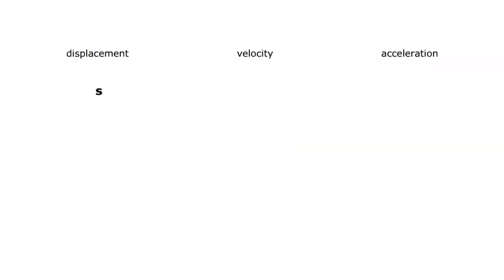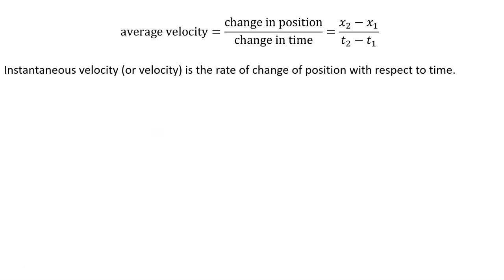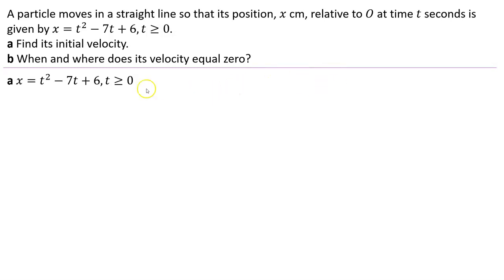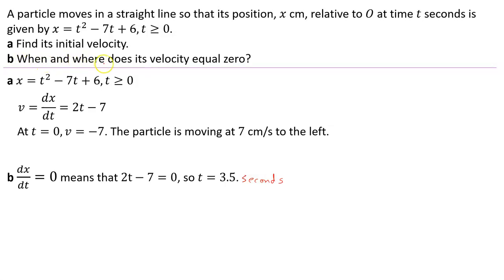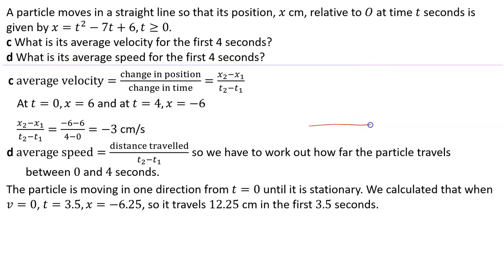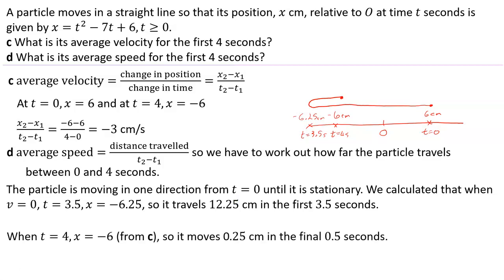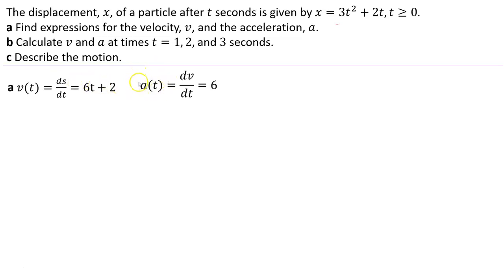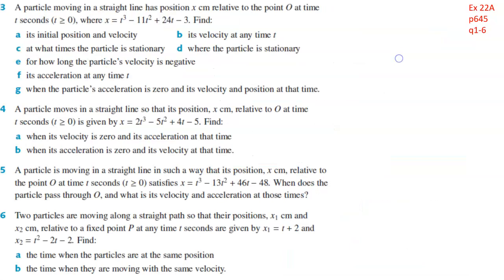11SM 22A Position velocity and acceleration Drayton